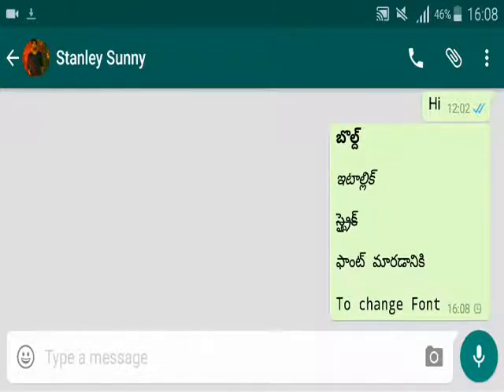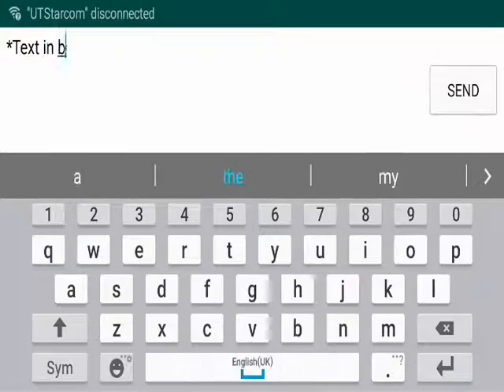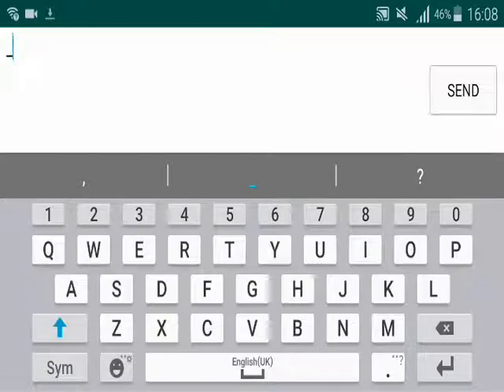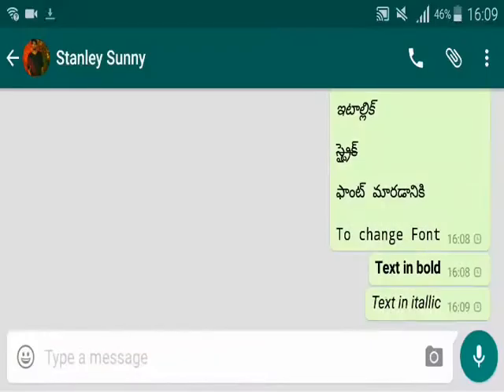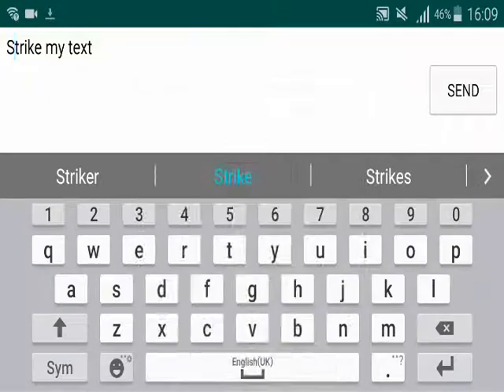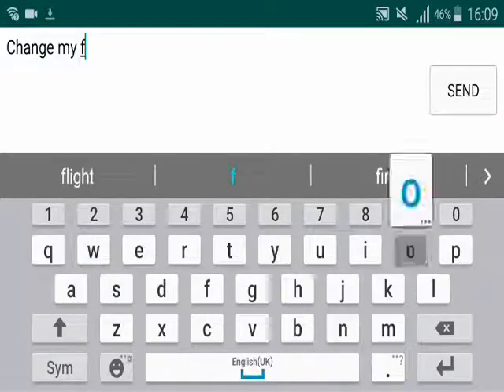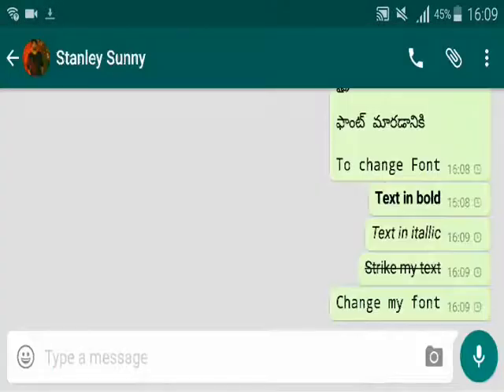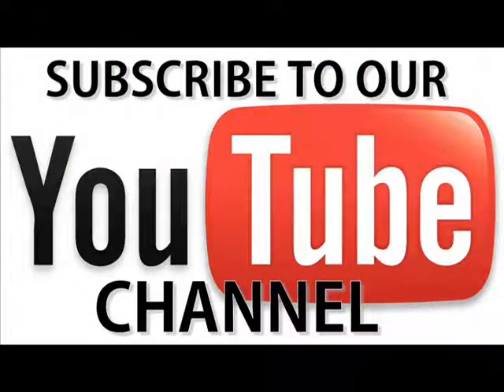Change Whatsapp Text Font (Tutorial in Telugu)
How to change WhatsApp text font in telugu

In this video , we will be going to make the text in WhatsApp bold , italic or strikethrough...

Note: Update your WhatsApp from the Play Store to Latest Version to try these tricks.

Then format your text using special characters

*text* would make text bold
_text_ would make text italic
~text~ would make text strikethrough.

You can also combine these formatting features to make bolditalics , strike through italics or strike through bold.